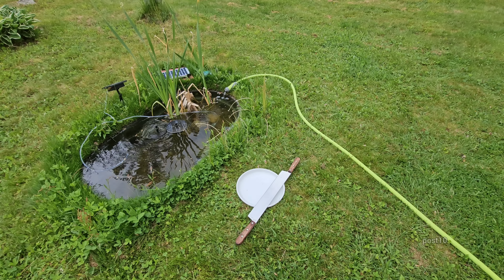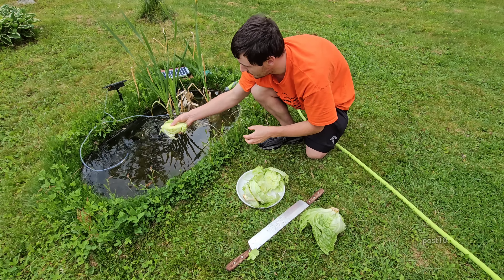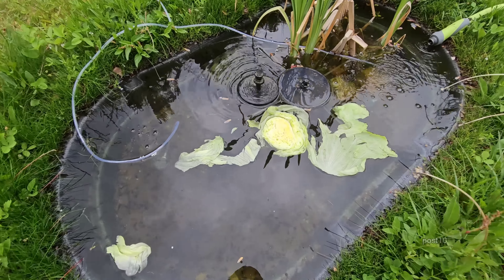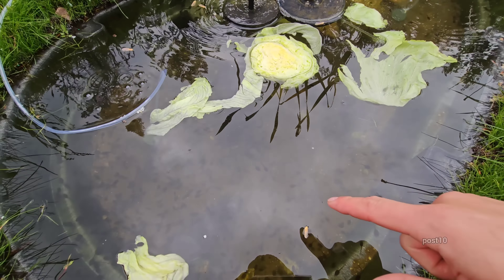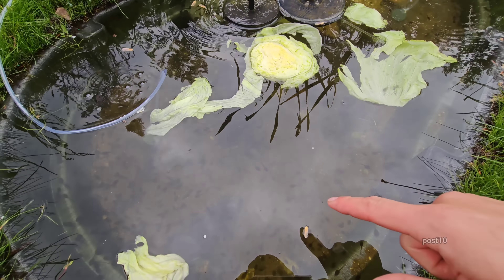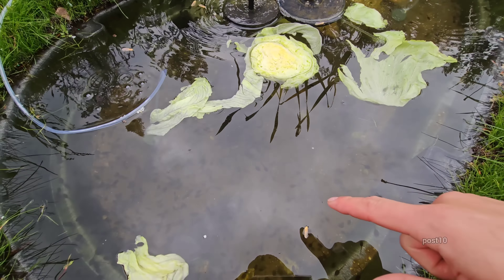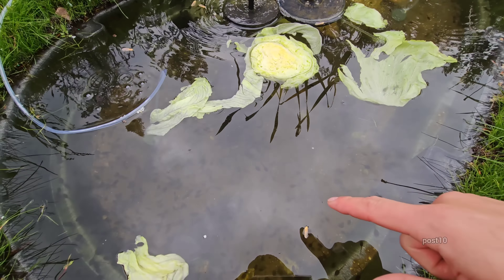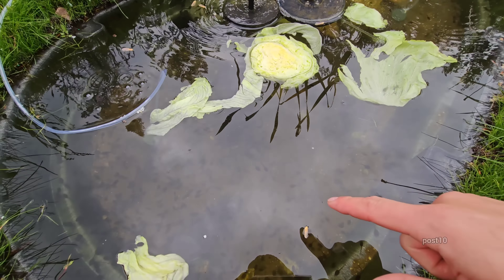Tadpoles And Lettuce. Part One Of A Series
For all you people who I know are going to complain about this, this is not their only food they are being given! Yes I understand that iceberg lettuce is not the best to be giving animals but this is not their only food being given. This is part one of a series I'm going to be making giving them different vegetables, next time we're going to try giving them watermelon and then cucumber.